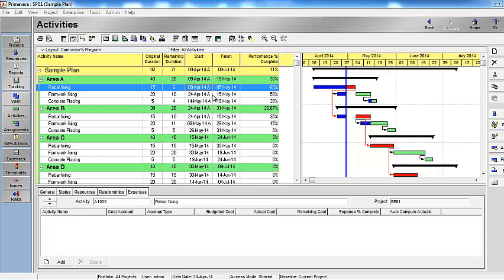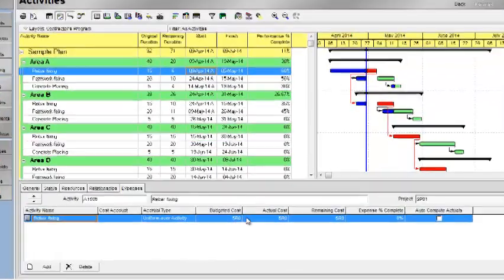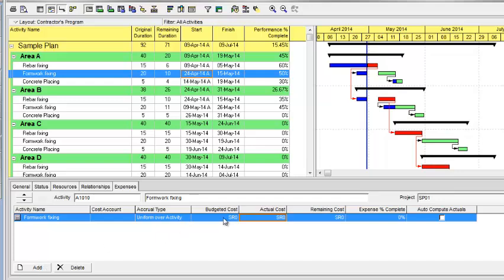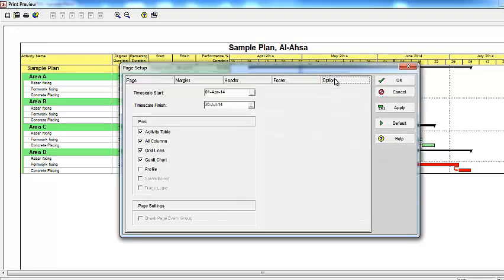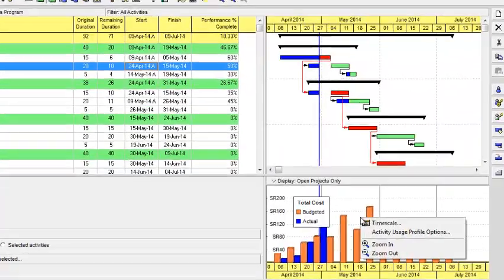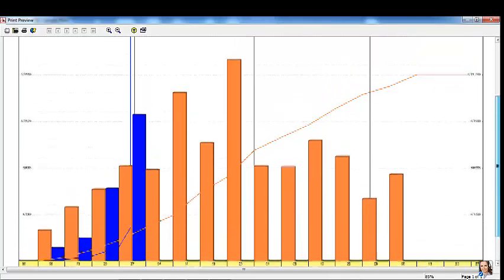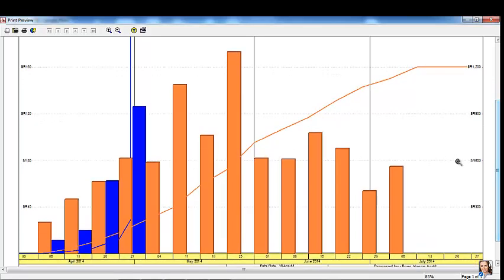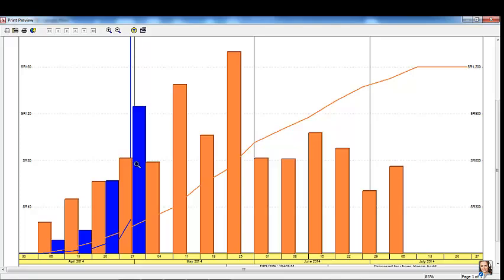how to make s curve without cost or resources in primaera p6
We usually make the S-curve or histogram of cost or resources to analyses our project. If you don’t have both, no need to worry. It is explained how to make S-curve or histogram without cost or resources in this video.